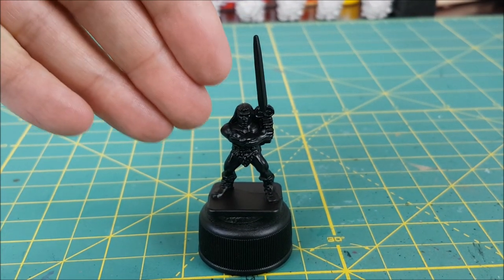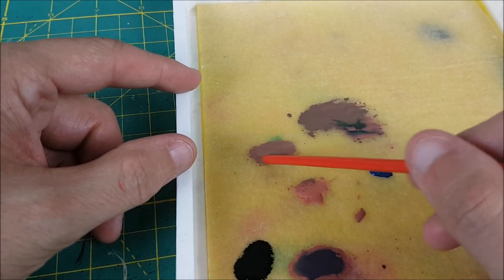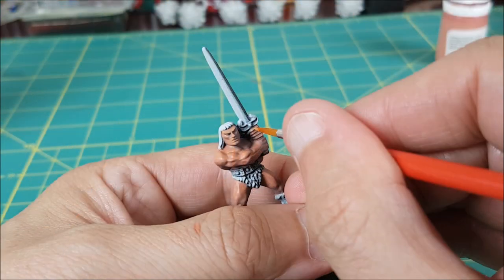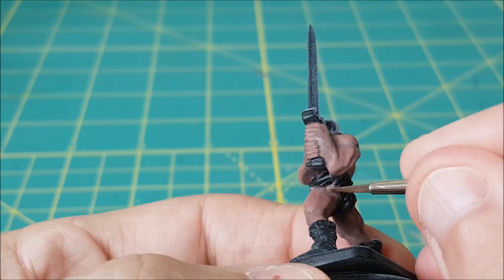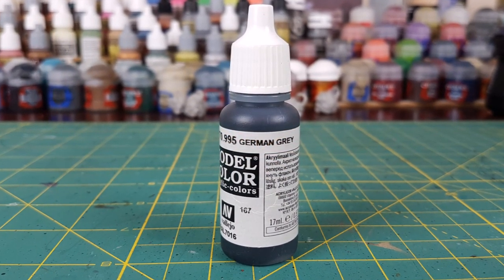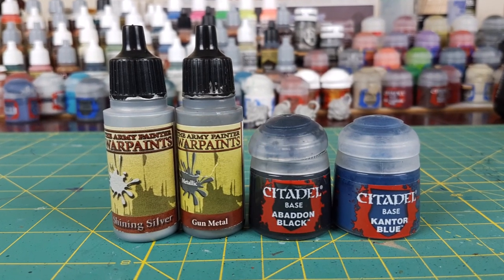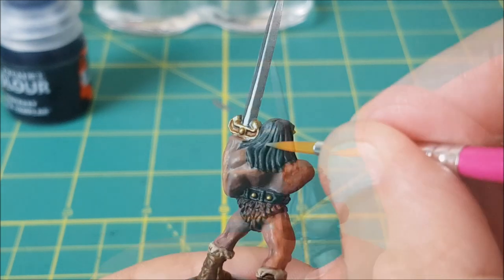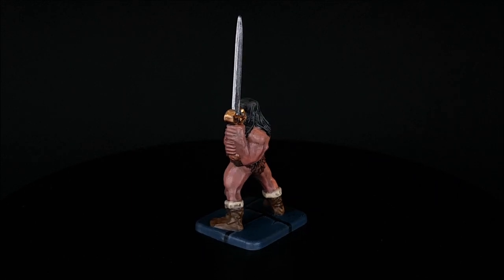HeroQuest Barbarian Painting Guide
In this video I paint the Barbarian from the 1989 board game HeroQuest, using blended skin tones to accentuate his sheer muscularity.

Paints Used:
P3: Khardic Flesh, Cygnus Yellow

Army Painter: Shining Silver, Gun Metal, Plate Mail Metal

Citadel: Doombull Brown, Bugmans Glow, Balthazar Gold, Reikland Fleshshade, Agrax Earthshade, Black Templar, Skavenblight Dinge, Stormvermin Fur, Rhinox Hide, XV-88, Abaddon Black, Screaming Skull, Stegadon Scale Green, Thunderhawk Blue

Vallejo: Ivory, German Grey, Glorious Gold, Bright Gold